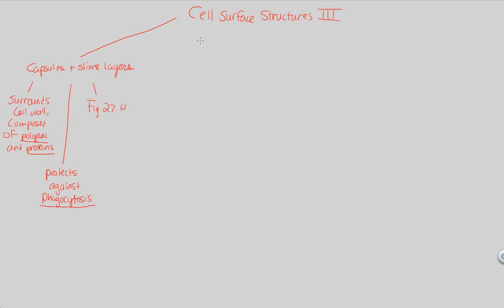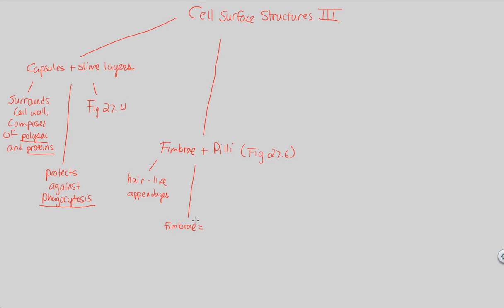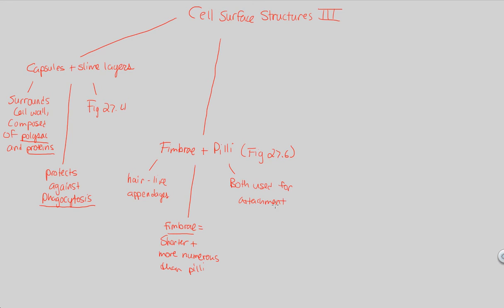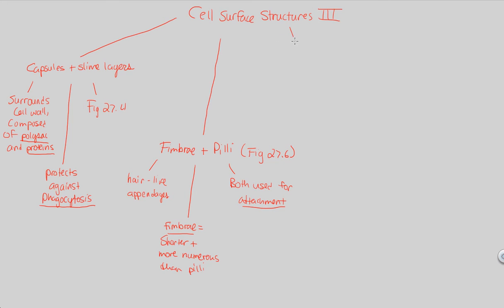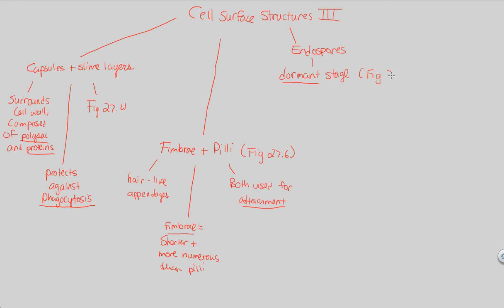Prokaryotes - Cell Surface Structures III | BIALIGY.com